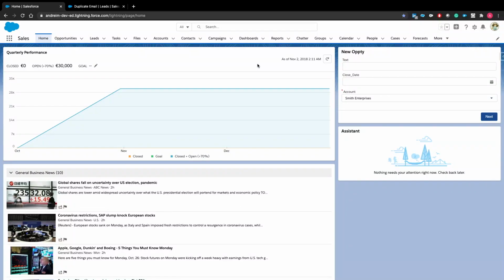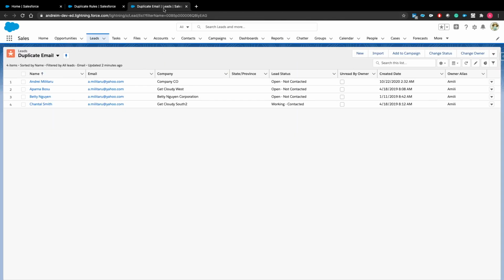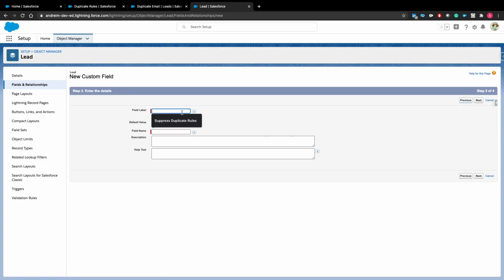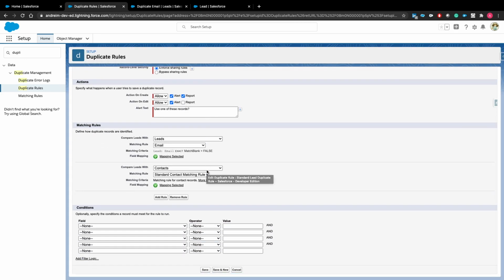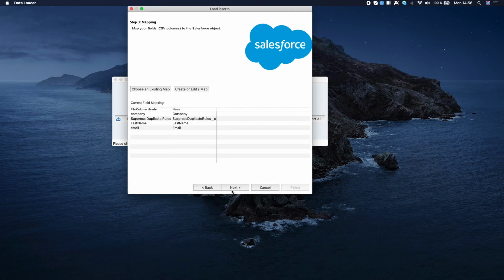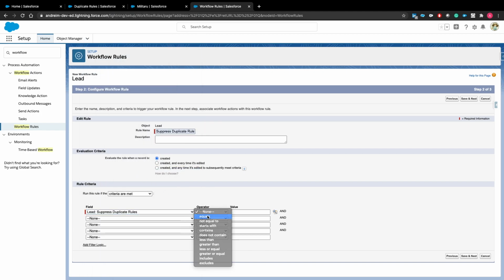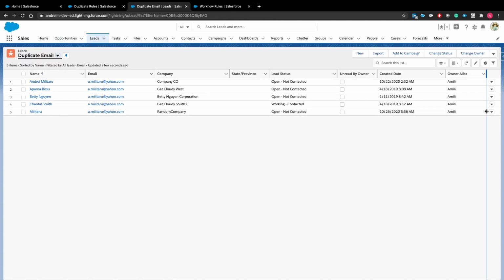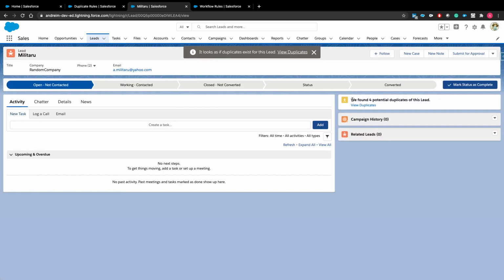Salesforce Admin: How to prevent duplicate rules from firing on mass inserts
A cool and simple trick to avoid deactivating Duplicate Rules while performing mass inserts or stop having integration issues.

I didn't go through the steps in Data Loader because this was not the purpose of the video.